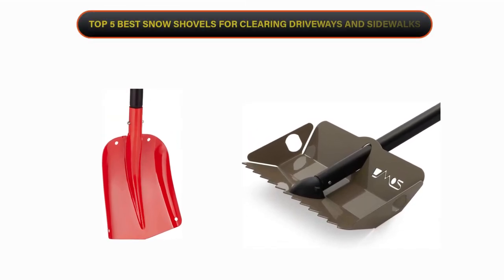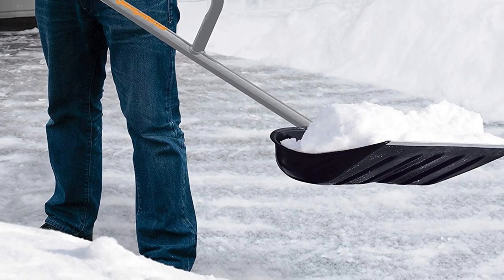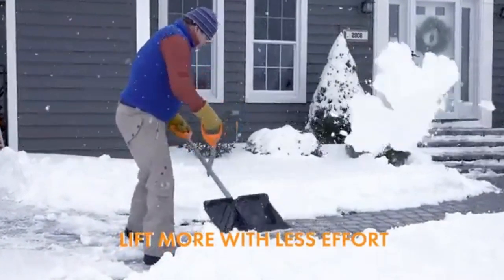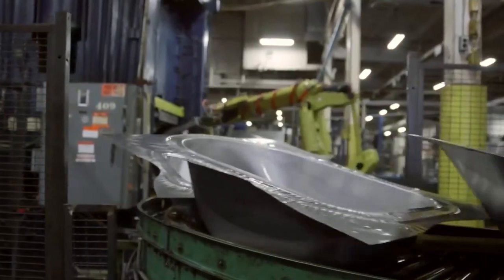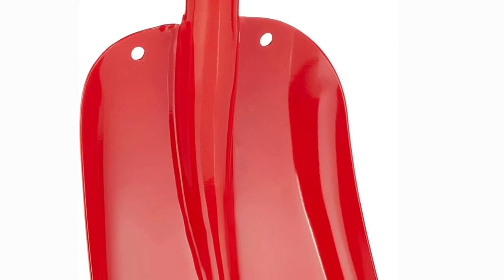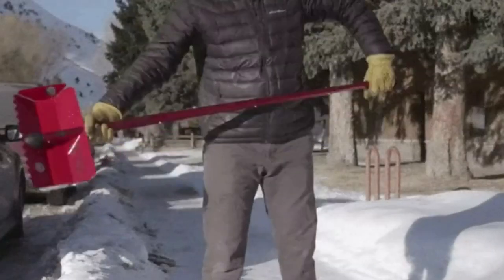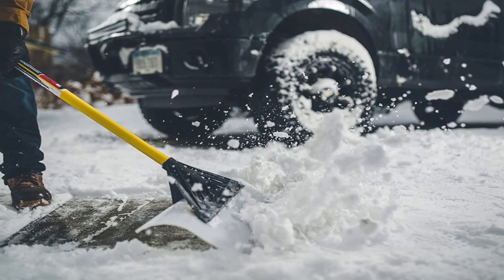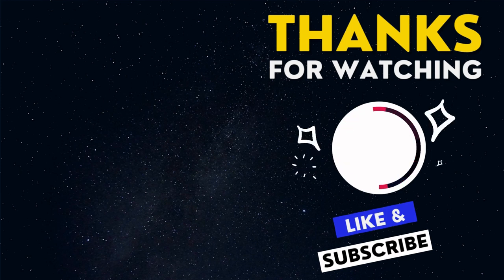✅ Best Snow Shovels for Clearing Driveways and Sidewalks ➡️ Top 5 Tested & Buying Guide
👇👇👇 Product Links 👇👇👇

💖 1. ErgieShove Steel Shaft Impact Resistant Snow Shovel
✳️ Best Prices

💖 2. True Temper Aluminum Snow Shovel
✳️ Best Prices :

💖 3. Lifeline-Aluminum Snow Shovel
✳️ Best Prices

💖 4. DMOS Stealth Emergency Car Snow Shovel
✳️ Best Prices

💖 5. J&M Enterprises Snow Pusher
✳️ Best Prices

Today's video is on the top 5 Best Snow Shovels for Clearing Driveways and Sidewalks. We have spent hours researching and have carefully chosen these top 5 Best Snow Shovels for Clearing Driveways and Sidewalks based on criteria such as quality, cost, and longevity. To find out more information and current pricing, please check the links provided in the video description.

➡️ TOP 5 - Best Snow Shovel 2023 - for Clearing Driveways and Sidewalks!
➡️ The Best Snow Shovels for Clearing Driveways and Sidewalks
➡️ TOP 5 - Best Snow Shovel 2023 - Clear Your Driveways and Sidewalks!
PRODUCT DESCRIPTION:
1. ErgieShove Steel Shaft Impact Resistant Snow Shovel
The ErgieShove is built with a sturdy alloy steel handle and a lightweight polypropylene blade.An ergonomic D-ring grip on the handle ensures a firm hold and little hand fatigue, even after extended periods of shoveling.

2. True Temper Aluminum Snow Shovel
The 18-inch blade is made of aluminum, making it more lightweight and simpler to handle than a steel blade. The worn strip built into the blade makes short work of dense snow.

3. Lifeline-Aluminum Snow Shovel
The Lifeline-Aluminum Snow Shovel is built to last season after season of heavy use without ever losing its lightweight and sturdy aluminum construction. The length of the shovel may be adjusted from 21 to 32 inches, providing you complete freedom over how you dish the snow.

4. DMOS Stealth Emergency Car Snow Shovel
The long, full-size handle is ergonomically engineered to reduce the risk of injury to the user's wrists and spine. It's a full-sized shovel when the handle is extended, yet it folds up to fit in the back of a car or under a seat.

5. J&M Enterprises Snow Pusher
Snow Pusher removes snow quickly. Its 36-inch UHMW poly blade protects surfaces and handles tough applications. Clear enormous snow mounds from patios, driveways, and paths.

00:00 Intro
00:31 1. ErgieShove Steel Shaft Impact Resistant Snow Shovel
01:45 2. True Temper Aluminum Snow Shovel
02:43 3. Lifeline-Aluminum Snow Shovel
03:34 4. DMOS Stealth Emergency Car Snow Shovel
04:39 5. J&M Enterprises Snow Pusher
05:40 Outro